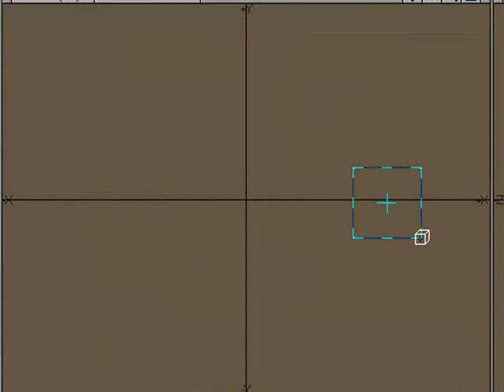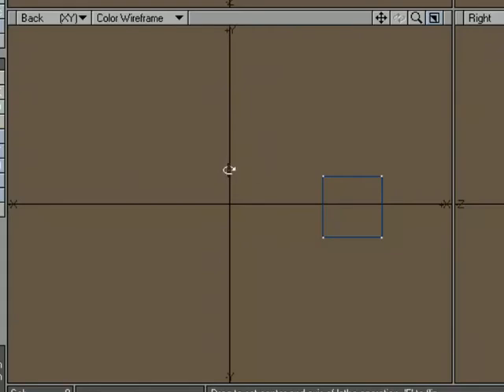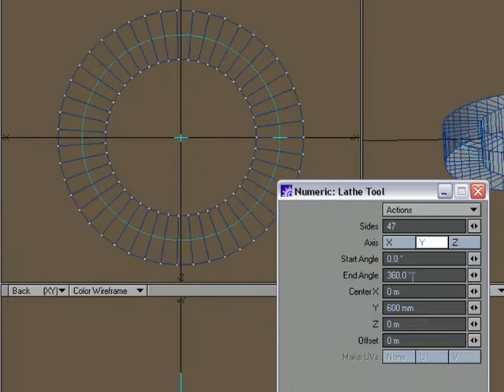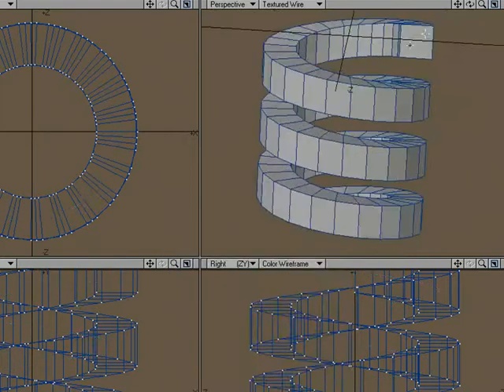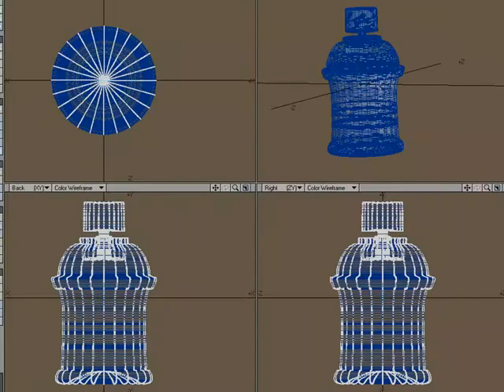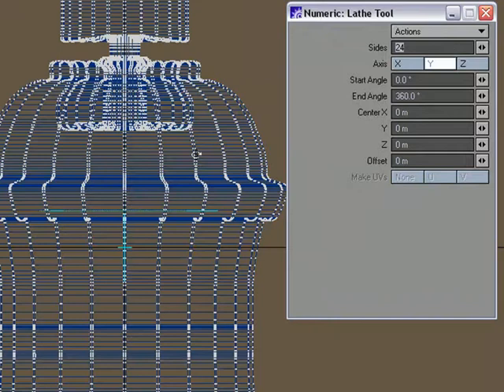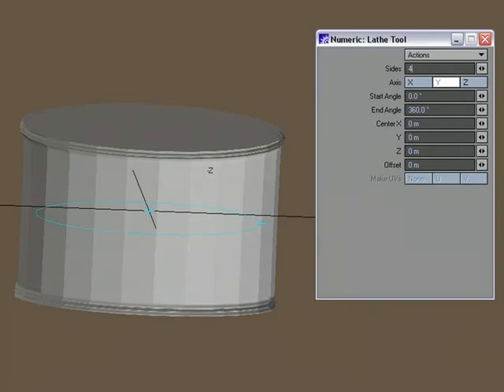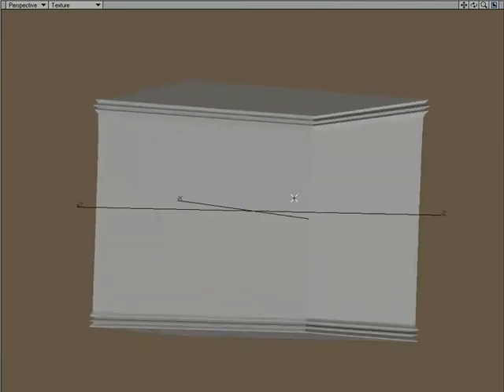96M-Multiply Tab - Lathe Tool: